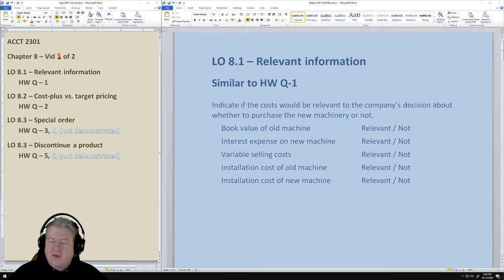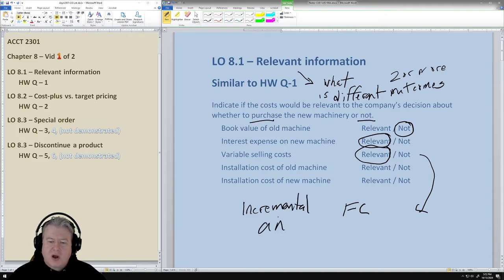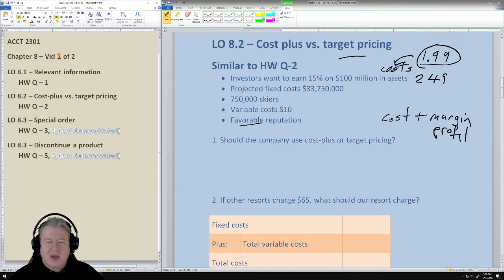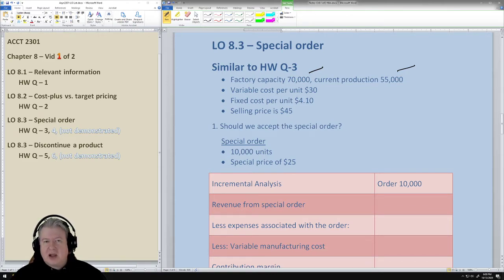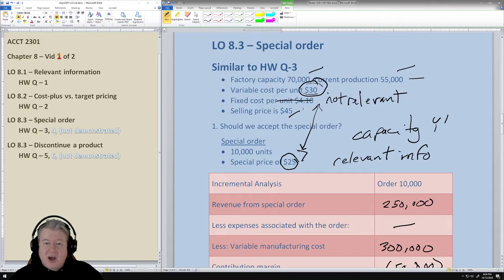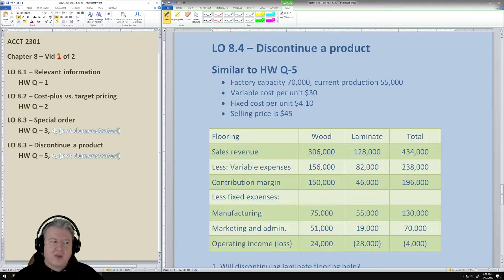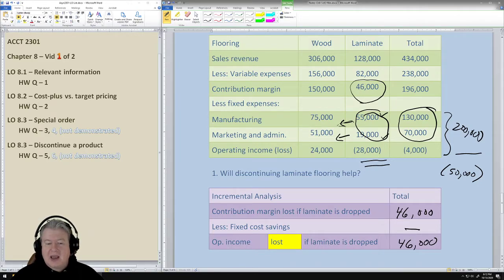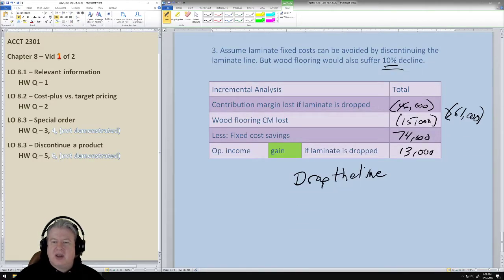Ch 08 - 1 of 2